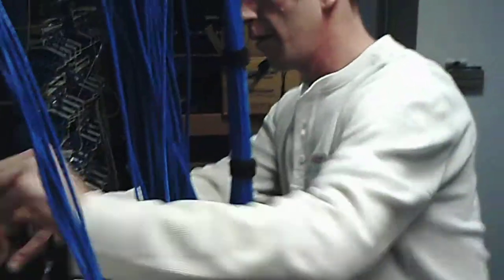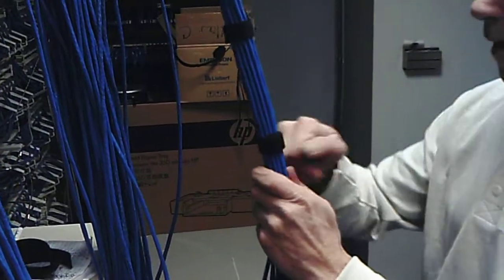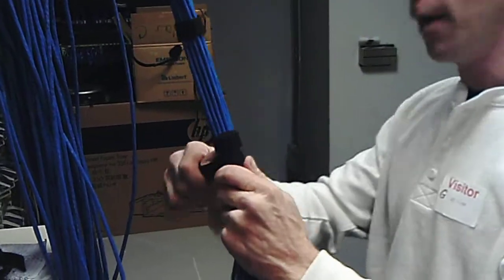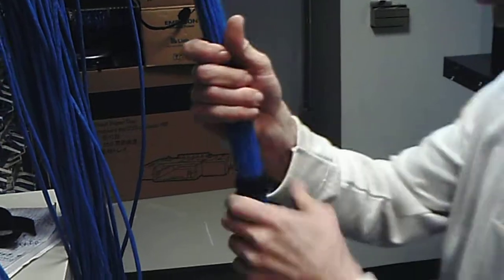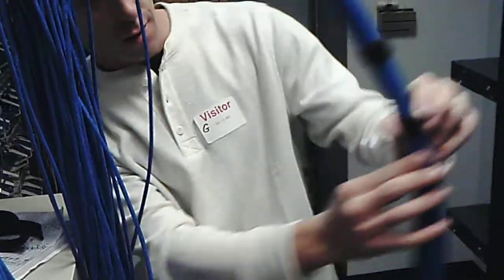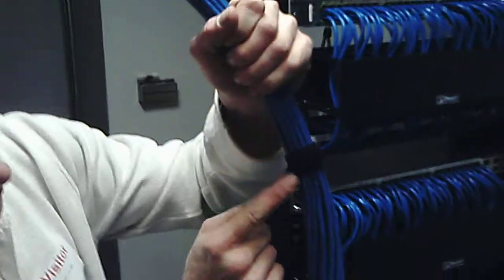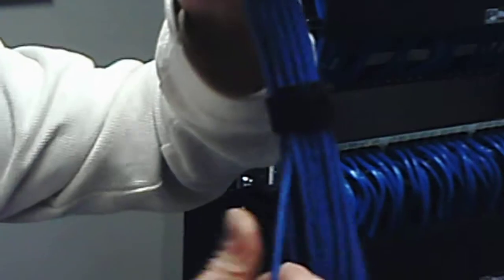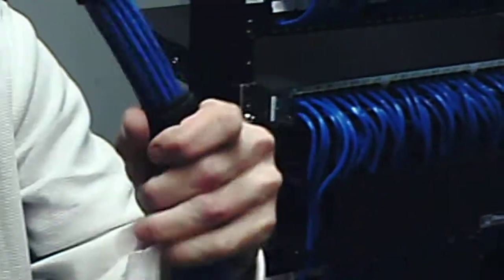Dressing Cable Techniques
How to neatly and efficiently dress or "comb" the cable